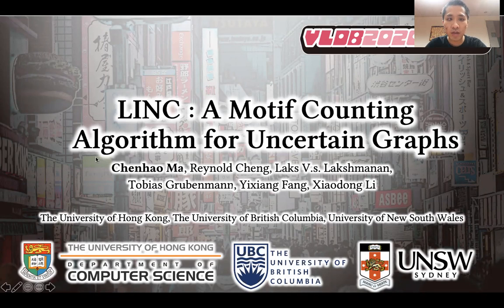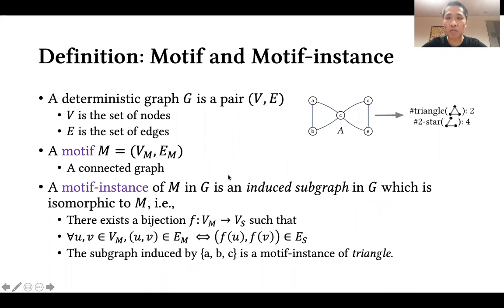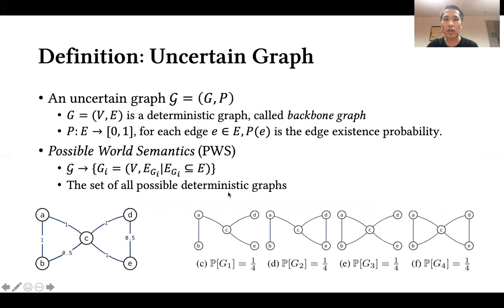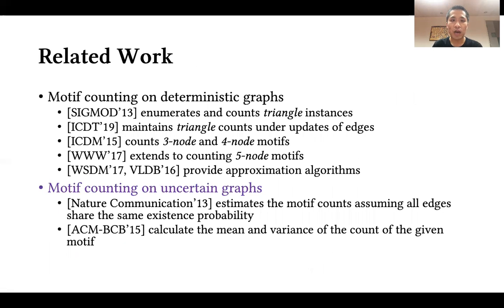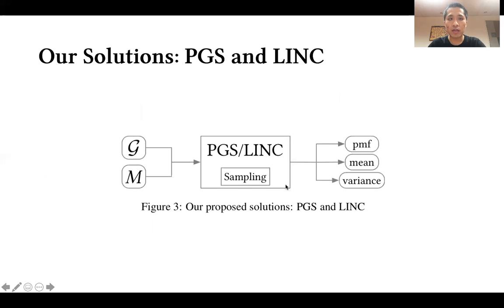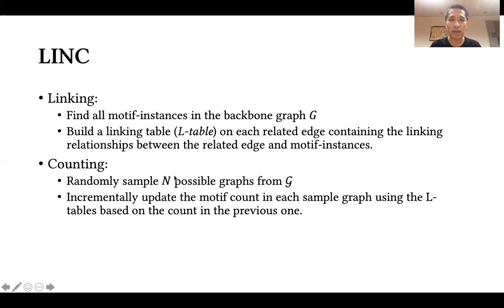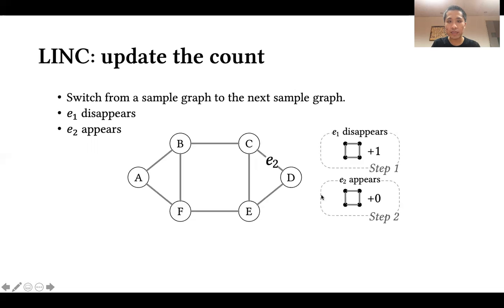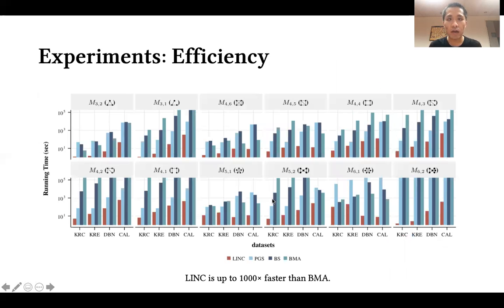Paper14D 3 315 1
Title: LINC: A Motif Counting Algorithm for Uncertain Graphs (Revision)
Author: Chenhao Ma (The University of Hong Kong)*; Reynold Cheng ("The University of Hong Kong, China"); Laks V.S. Lakshmanan (The University of British Columbia); Tobias Grubenmann (The University of Hong Kong); Yixiang Fang (School of Data Science, The Chinese University of Hong Kong, Shenzhen); Xiaodong Li (The University of Hong Kong)
Abstract: In graph applications (e.g., biological and social networks), various analytics tasks (e.g., clustering and community search) are carried out to extract insight from large and complex graphs. Central to these tasks is the counting of the number of motifs, which are graphs with a few nodes.  Recently, researchers have developed several fast motif counting algorithms. Most of these solutions assume that graphs are deterministic, i.e., the graph edges are certain to exist. However, due to measurement and statistical prediction errors, this assumption may not hold, and hence the analysis quality can be affected. To address this issue, we examine how to count motifs on uncertain graphs, whose edges only exist probabilistically.  Particularly, we propose a solution framework that can be used by existing deterministic motif counting algorithms. We further propose an approximation algorithm. Extensive experiments on real datasets show that our algorithms are more effective and efficient than existing solutions.